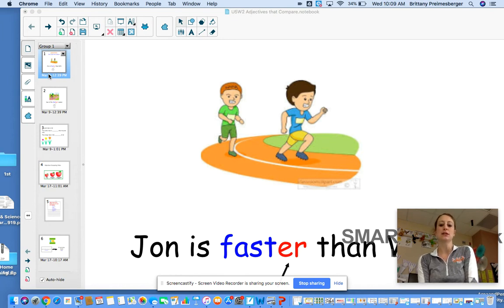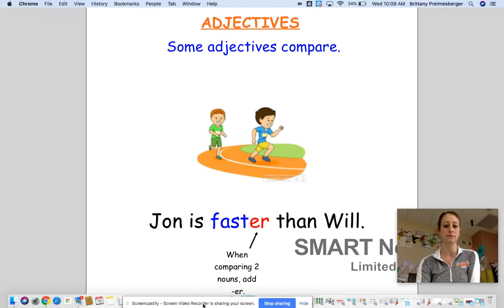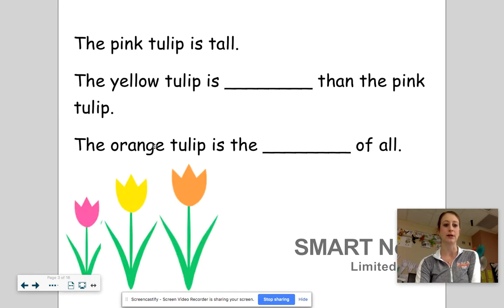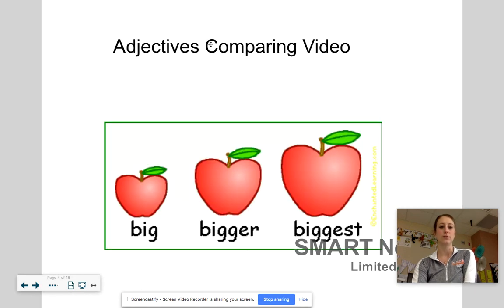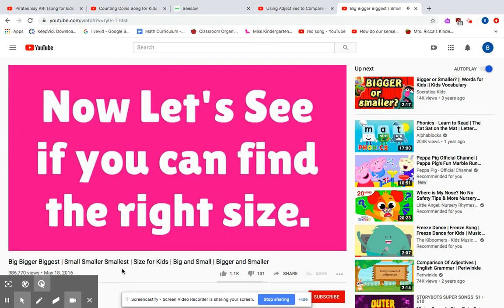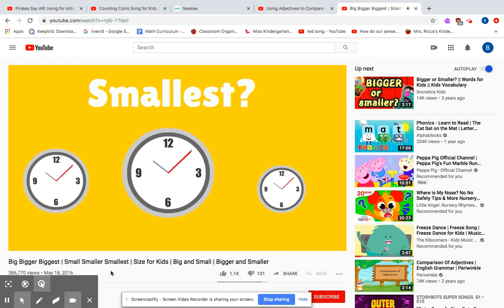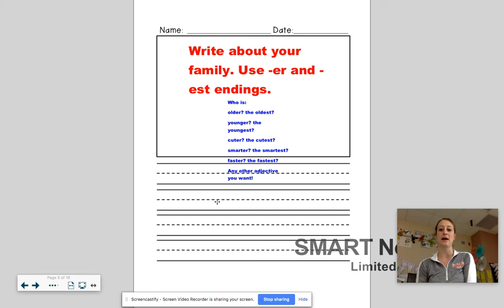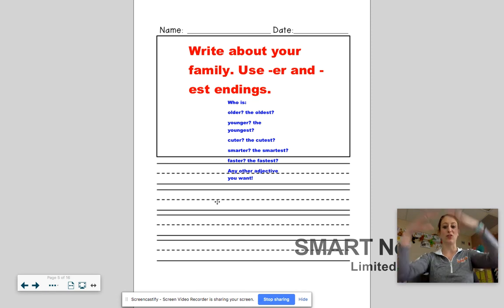U5W2 Grammar (Adjectives that Compare)